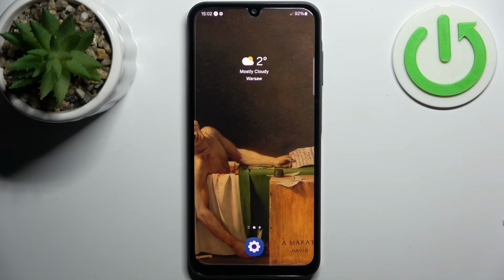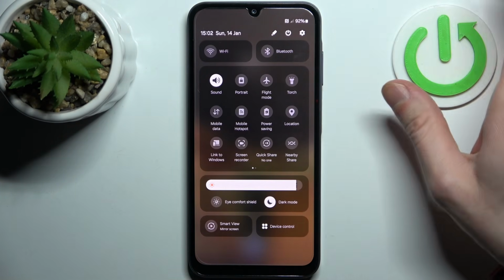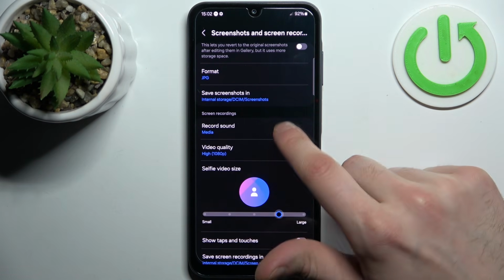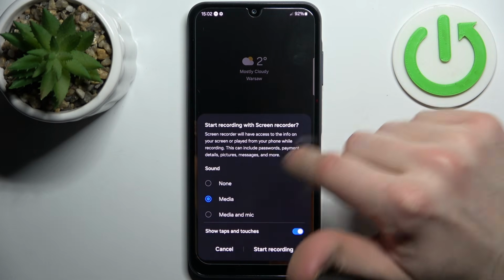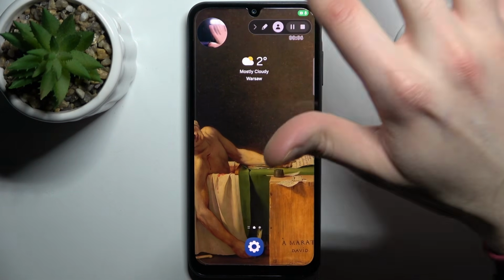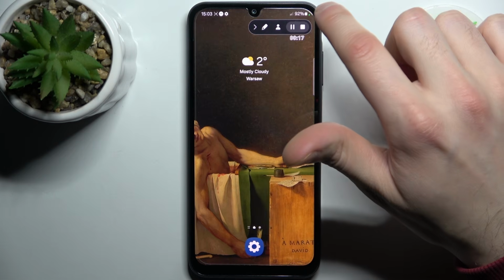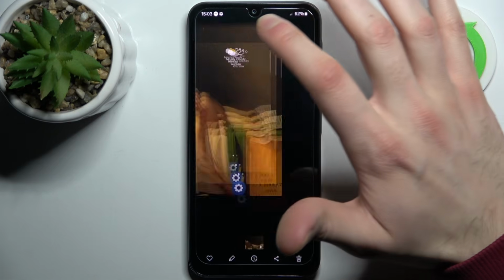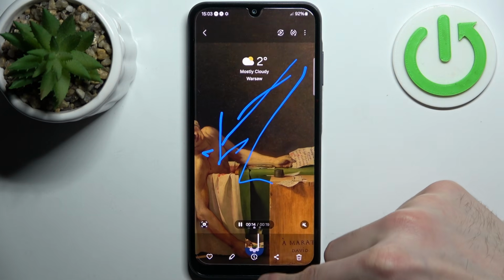How to Record Screen on SAMSUNG Galaxy A15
Learn how to configure and use the screen recorder on your SAMSUNG Galaxy A15 smartphone with our comprehensive tutorial. We'll guide you through the steps to set up the screen recorder and capture high-quality videos of your device's screen, allowing you to share tutorials, gameplay, and more with ease. Stay informed and in control of your device with our expert tips for configuring and using the screen recorder on the SAMSUNG Galaxy A15.

How to find the screen recorder settings on SAMSUNG Galaxy A15? How to use the screen recorder on SAMSUNG Galaxy A15? How to configure the screen recorder settings and properties in SAMSUNG Galaxy A15?